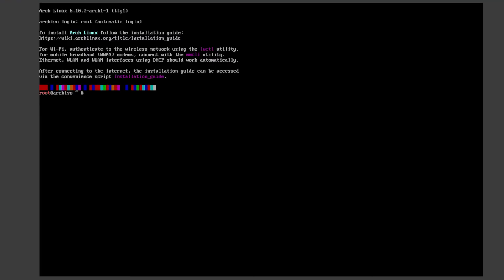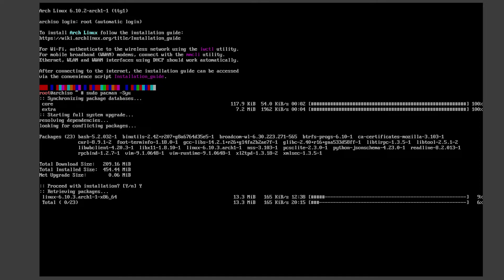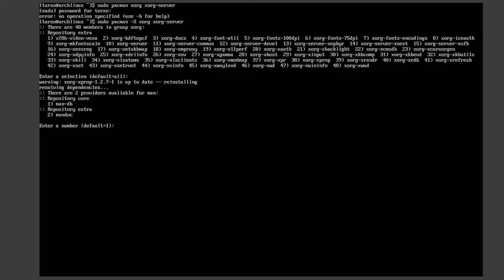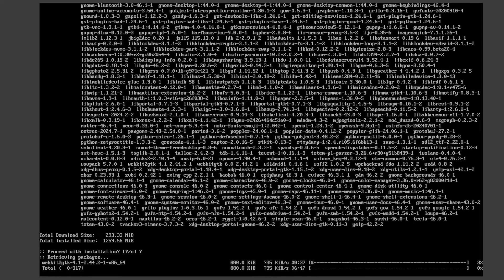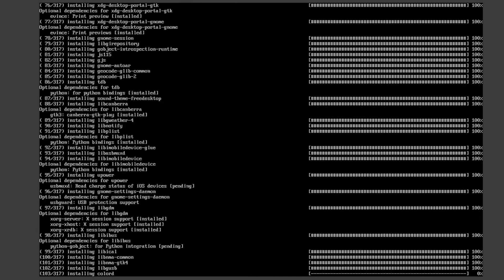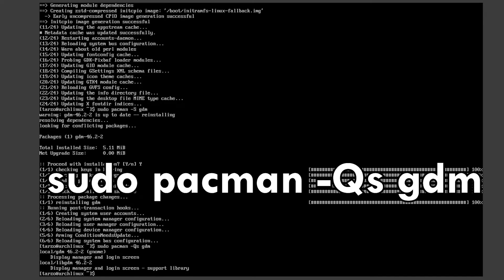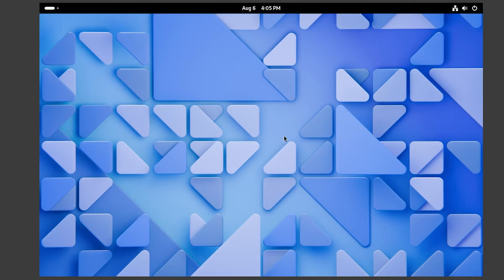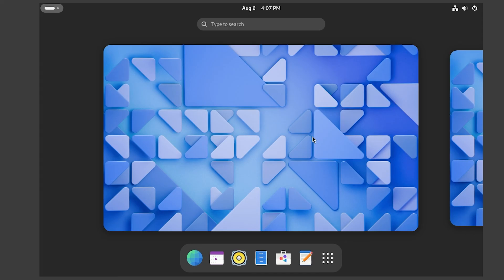How To Install Gnome in Arch Linux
In this video, I’ll walk you through installing the GNOME desktop environment on Arch Linux. We’ll cover updating your system, installing the Xorg display server, installing the full GNOME package group, setting up the GDM display manager, and enabling it to start automatically on boot. Finally, we’ll reboot and verify that GNOME loads properly, giving you a modern and customizable graphical interface on Arch Linux.